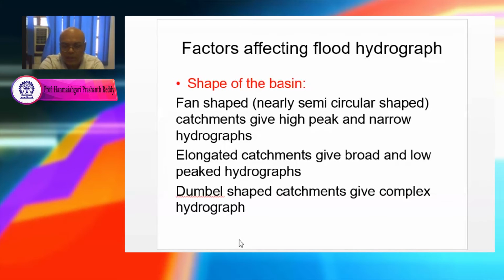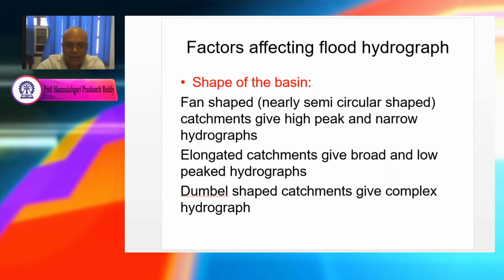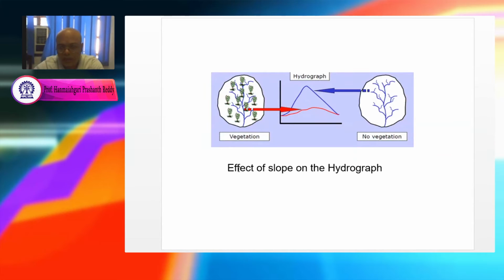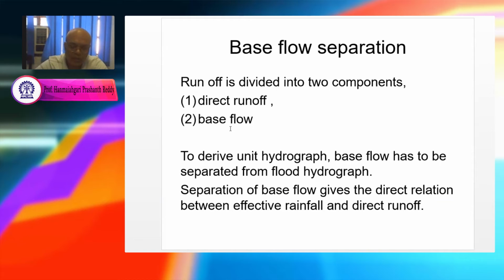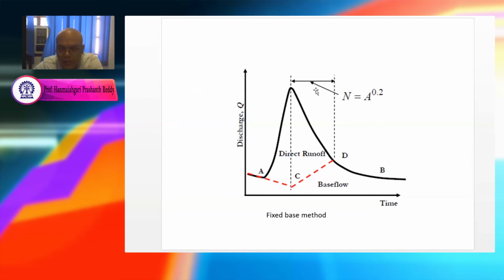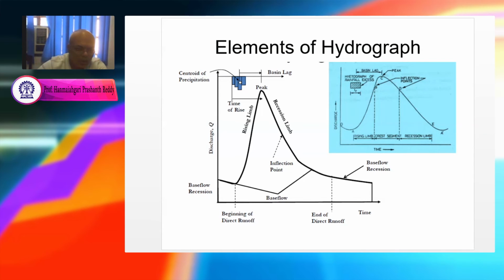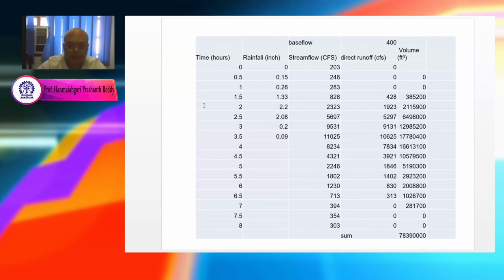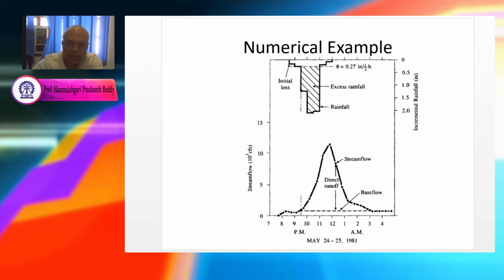Surface Runoff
Subject:Civil engineering